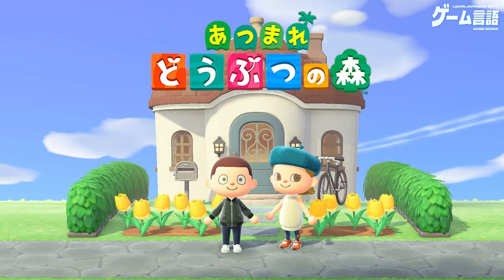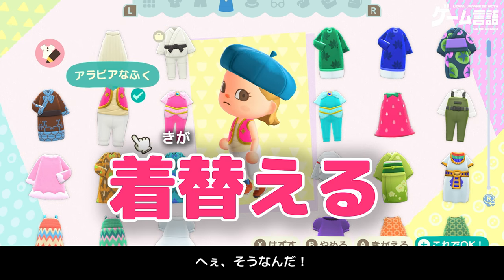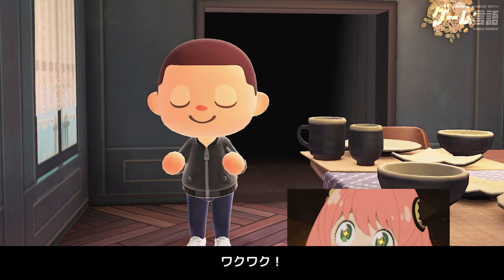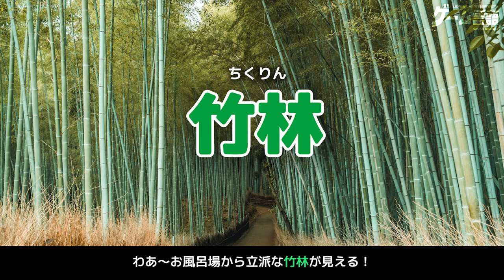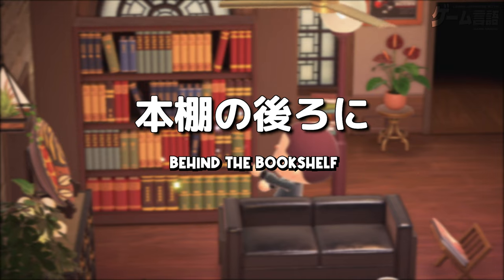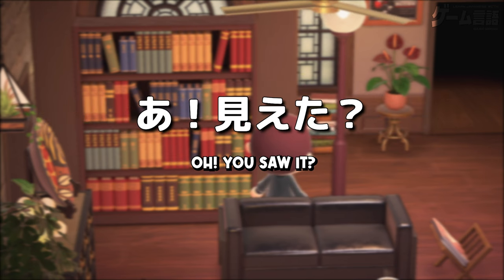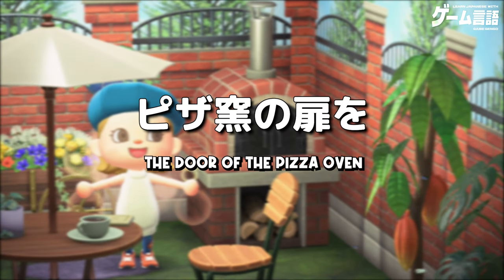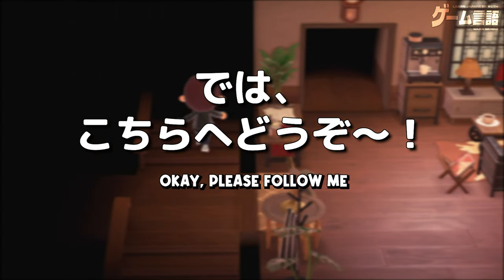Animal Crossing - Comprehensible Gaming (House Tour)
In this video, practice your Japanese listening skills as you pick up Japanese in a 'Comprehensible Input' style as you listen to Matt and Ku from Game Gengo do a house tour of Ku's house in Animal Crossing New Horizons!!

►Timestamps
00:00 - Intro (イントロ)
00:37 - Theme Introduction (テーマの紹介)
01:02 - Front of the House (家の前)
01:53 - Living Room (リビング)
04:14 - Kitchen (台所)
05:29 - Pizza Garden (庭)
06:45 - Bathroom (お風呂場)
08:44 - Japanese Room (和室)
10:52 - Immersion Stage

◆ Executive Producers ◆
Scissors!61!
JAY
Elro
Vroomfondel
Silent Grig
The Pum
Nick T
Ross
Yust
Some Guy
Jacob Foster
Stian
Madwraith
Van Weapon
TeaDrinker3000
ShinRyu
Courtenay S.
Gregory S. Kimmel
Christian B.
Arzaquel A.
Michael Lawson
Zachary Daniel
Judas Jefferson
Kai
Gomumi
Blues
祐悟「Yugo」
Bactroid
Zatoichi 67
Mayme
Kruk
Todd Hanson

◆ Elite Members ◆
Jason Dahl
Blake Henderson
Erik Campuzano
t00thr0t
Paul S.
FoodSam
Mathew Chan
Azraiths Sherkhan
Raúl Negrón
Eric Blomquist
Eik Reiprich
Zach Kaczynski
ComradeKomrade
Crimson_Obscura
Shawn McGuire
Gregory S. Kimmel
Teorem Phoenix
TheC0der
ToKini Andy
Whit
Kenzie R.
Giuseppe Clemente
Sandra Süsser
Kyuu
Dave G.
Robin Wyn
Bex
Meny-chan
Stynpine
CivicSico
Michelle Doty
Caleb nicholson
Gomumi
Sean T
Midnanight
Khalum
Penri
Yookimbo
Monique A.
Ivy K. Elliot
Haru G.
Jables
Jonger
Charles A.
AimlessGreyCat
Mayki de León
Meerice
GermanLc
Pavs